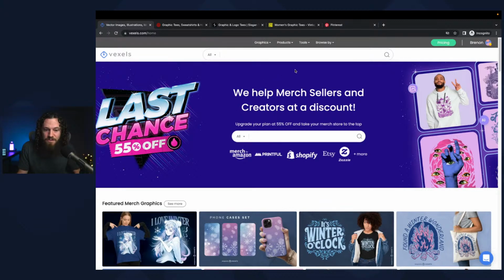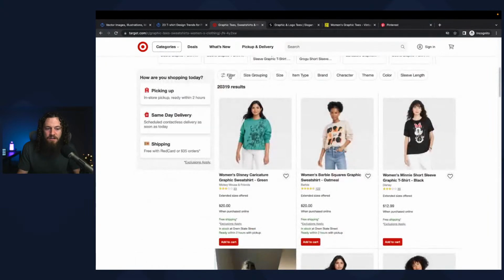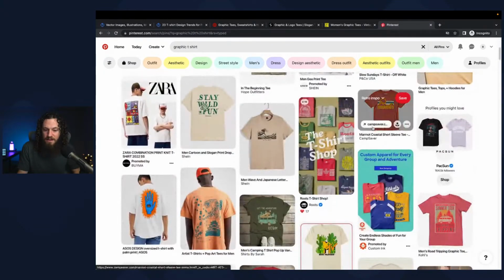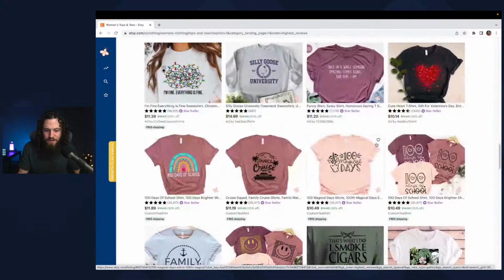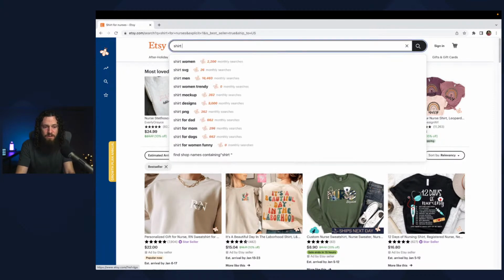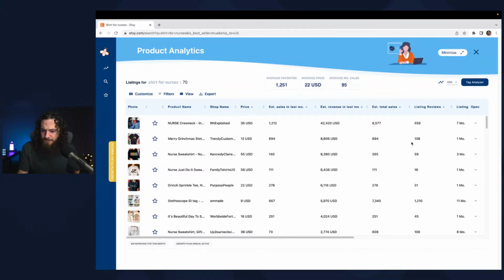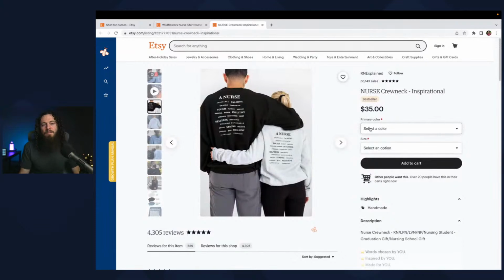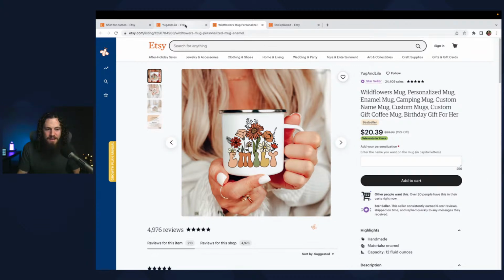5 Different Ways to Do Your Trend Research in 2023 (and How to Prepare!)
In this video, I walk you through 5 different effective ways to do your trend research. Enjoy!

00:00 Intro
1:25 Resources for Trend Predictions
4:44 Trend Research Hack 1
9:10 Trend Research Hack 2
11:43 Trend Research Hack 3
16:14 Trend Research Hack 4
31:27 Trend Research Hack 5
33:45 Easiest Way to Increase Sales
34:38 How to Prepare for 2023
43:58 Q&A

► 5 Etsy Digital Product Ideas That Can Replace Your 9-5 in 2023

🔨 UTILITY

🎨 DESIGN

🧠 BUSINESS

▬▬ LET’S CONNECT ▬▬